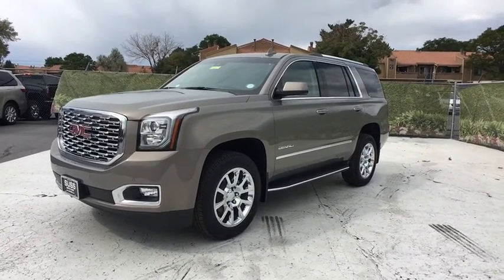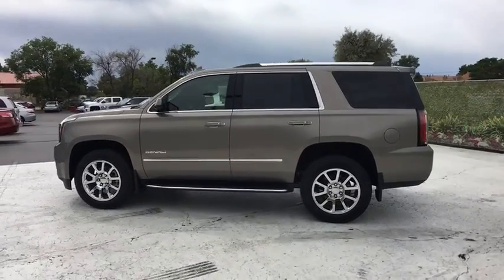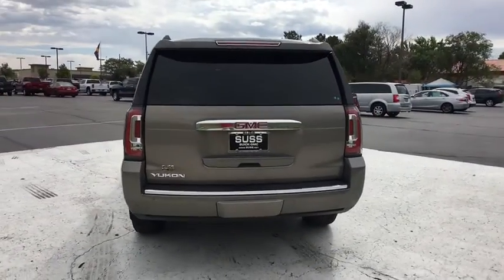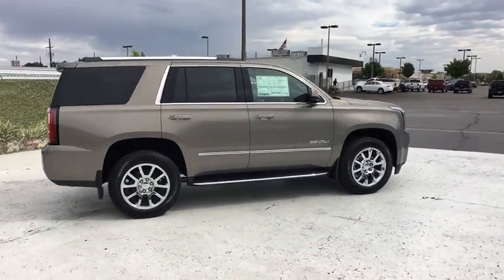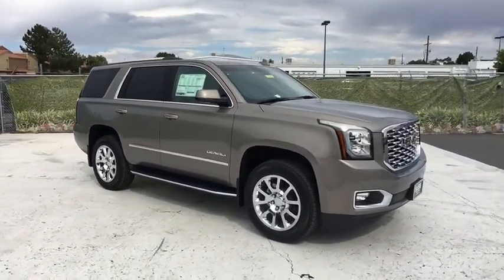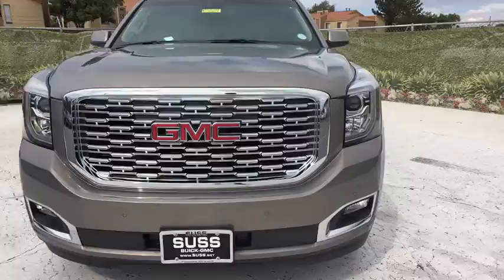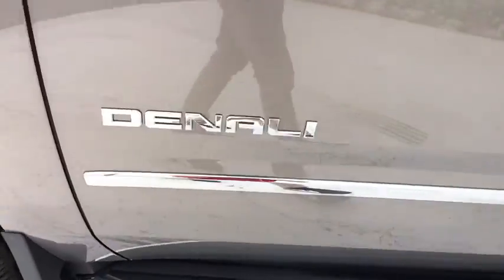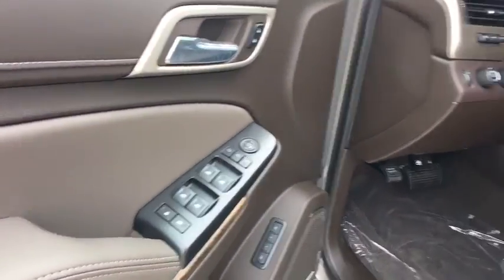2019 GMC Yukon on Sale at Shortline Buick GMC in Aurora | Denver CO K3067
PEPPERDUST METALLIC New 2019 GMC Yukon available in Aurora, Colorado at Shortline Buick GMC. Servicing the Denver, Parker, Centennial, Littleton, CO area.
2019 GMC Yukon 4WD 4dr Denali - Stock#: K3067 - VIN#: 1GKS2CKJ0KR155533

Shortline Buick GMC
1301 S Havana St

Nav System, Moonroof, Third Row Seat, Heated Leather Seats, Quad Bucket Seats, 4x4, Hitch, ADAPTIVE CRUISE CONTROL - ADVANCED, WHEELS, 20 X 9 (50.8 CM X 22.9 CM).. TRANSMISSION, 10-SPEED AUTOMATIC, AUDIO SYSTEM, 8 DIAGONAL COLOR TOUCH SCREEN NAVIGATION WITH GMC INFOTAINMENT SYSTEM, AUDIO SYSTEM, 8 DIAGONAL COLOR TOUCH... SUNROOF, POWER, TILT-SLIDING, ENGINE, 6.2L ECOTEC3 V8. Denali trim, PEPPERDUST METALLIC exterior and COCOA/DARK ATMOSPHERE interior. KEY FEATURES INCLUDE: Leather Seats, Third Row Seat, 4x4, Quad Bucket Seats, Power Liftgate, Rear Air, Heated Rear Seat, Back-Up Camera, Running Boards, Premium Sound System, Onboard Communications System, Trailer Hitch, Remote Engine Start, Dual Zone A/C, Heated Leather Seats Keyless Entry, Privacy Glass, Remote Trunk Release, Steering Wheel Controls, Alarm. OPTION PACKAGES: SUNROOF, POWER, TILT-SLIDING with express-open and close and wind deflector, ADAPTIVE CRUISE CONTROL - ADVANCED with Forward Automatic Braking, radar based system automatically adjusts speed to maintain preset following gap, WHEELS, 20 X 9 (50.8 CM X 22.9 CM) CHROME, ENGINE, 6.2L ECOTEC3 V8 with Active Fuel Management, Direct Injection and Variable Valve Timing, includes aluminum block construction (420 hp [313 kW] @ 5600 rpm, 460 lb-ft of torque [624 N-m] @ 4100 rpm) (STD), AUDIO SYSTEM, 8 DIAGONAL COLOR TOUCH SCREEN NAVIGATION WITH GMC INFOTAINMENT SYSTEM AM/FM/SiriusXM stereo with seek-and-scan and digital clock, includes Bluetooth streaming audio for music and select phones; voice-activated technology for radio and phone; and Shop. Featuring Apple CarPlay and Android Auto capability for compatible phone; 5 USB ports and 1 auxiliary jack (STD), TRANSMISSION, 10-SPEED AUTOMATIC electronically controlled with overdrive, tow/haul mode and tap up/tap down shifting (STD). Plus tax and title fee. Horsepower calculations based on trim engine configuration. Please confirm the accuracy of the included equipment by calling us prior to purchase.